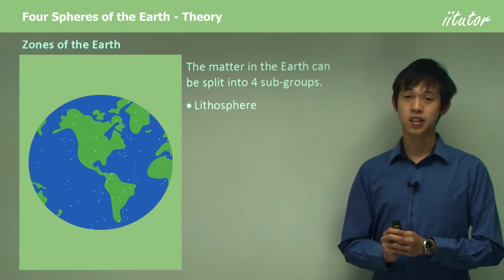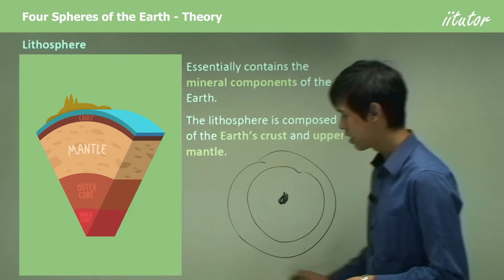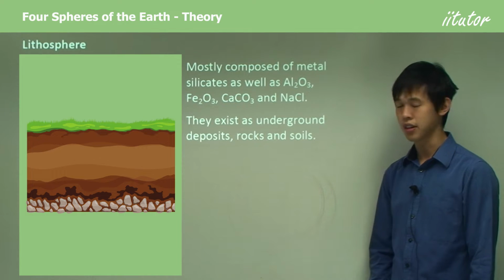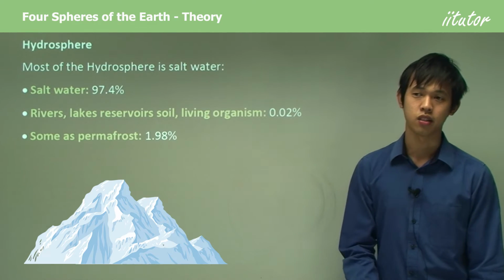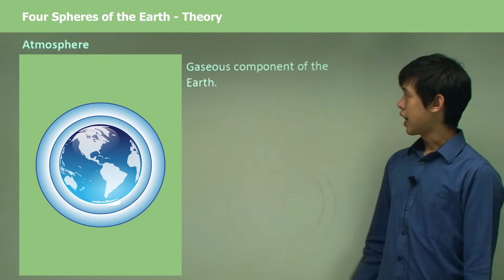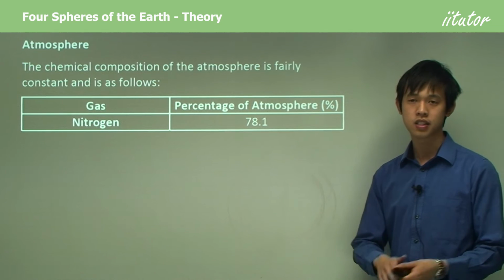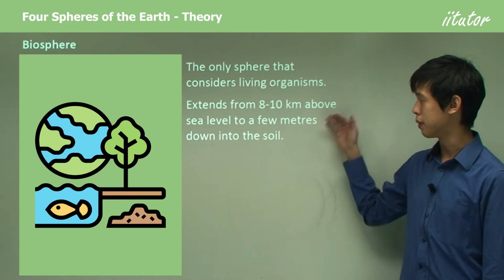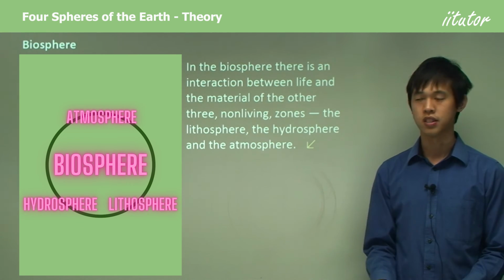💯 Four Spheres of the Earth | Lithosphere, Biosphere, Hydrosphere and Atmosphere | Theory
Timeline
0:00 Intro
0:07 Zones of the Earth
0:24 Lithosphere
1:56 Hydrosphere
3:19 Atmosphere
4:40 Biosphere

Zones of the Earth
The matter on the Earth can be split into 4 sub-groups.
• Lithosphere
• Biosphere
• Hydrosphere
• Atmosphere

Lithosphere
Essentially contains the mineral components of the Earth. The lithosphere is composed of the Earth’s crust and upper mantle. The lithosphere is any section of the Earth that deforms over an extremely long time (i.e. rocky substances)
Mostly composed of metal silicates and Al2O3, Fe2O3, CaCO3 and NaCl. They exist as underground deposits, rocks and soils.

Hydrosphere
Composed of non-living bodies of liquid water (lakes, rivers, oceans, etc.).
Composition varies depending on location. Freshwater is an extremely limited resource on this planet.
Most of the Hydrosphere is salt water:
• Saltwater: 97.4%
• Rivers, lakes, reservoirs, soil, living organisms: 0.02%
• Some as permafrost: 1.98%
• Rest stored underground: 0.60%

The breakdown of chemicals in the hydrosphere is as follows:
Salt % by mass
KCl 2.8 %
K2SO4 2.8 %
MgSO4 5.5 %
MgCl2 10.4 %
NaCl 78.5 %

Atmosphere
Gaseous component of the Earth. The atmosphere helps to store and transport oxygen, nitrogen, water vapour and carbon dioxide, which are all involved in special cycles.

The chemical composition of the atmosphere is fairly constant and is as follows:
Gas Percentage of Atmosphere
Nitrogen 78.1%
Oxygen 20.95%
Argon 0.9%
Carbon Dioxide 0.04%
Other Trace Gases 0.01%

Biosphere
The only sphere that considers living organisms. Life in water occurs at various depths to about 3000 m. Extends from 8-10 km above sea level to a few metres into the soil. In the Biosphere, there is an interaction between life and the material of the other three non¬living zones — the lithosphere, the hydrosphere and the atmosphere.